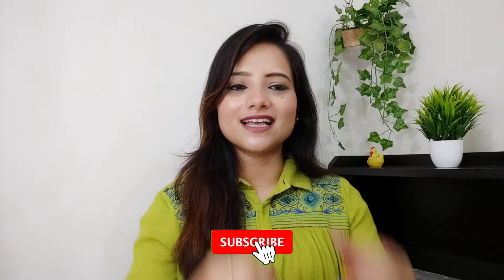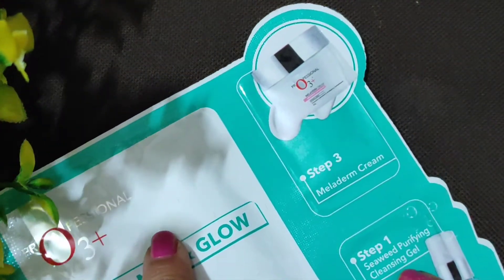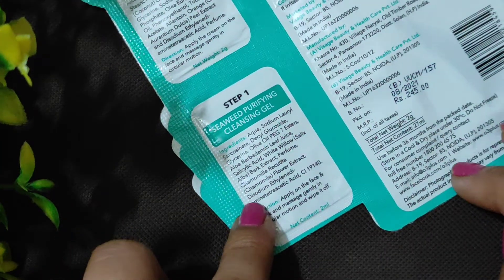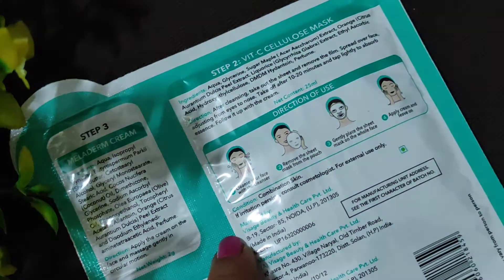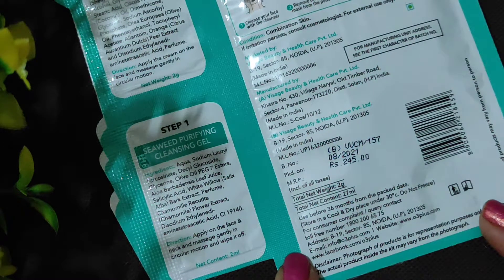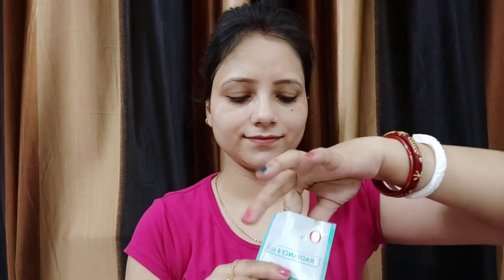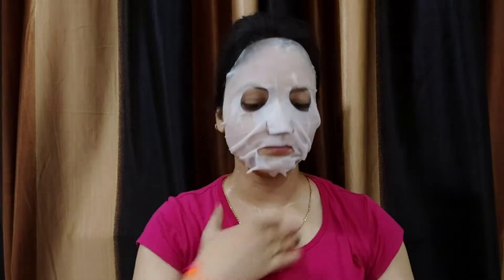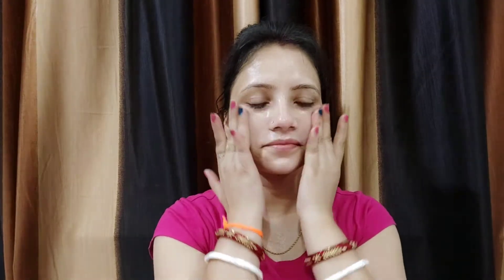O3 Radiance & Glow instant home facial kit | Review & Demo | Pretty & Pink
Hey Everyone,

In this video, I am sharing with you all Review + demo of o3 radiance & glow instant home facial for combination skin.

•Product Links :-

Video Links :-

Instagram( Neha) :- prettyandpink. 29

         Lots of ❤
            Neha

your search-